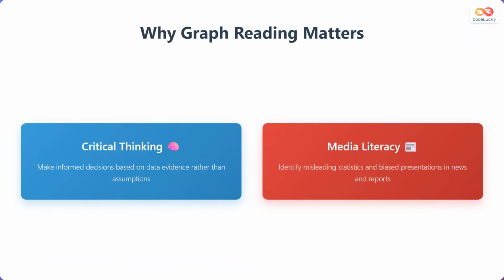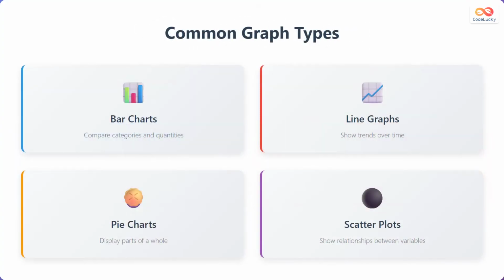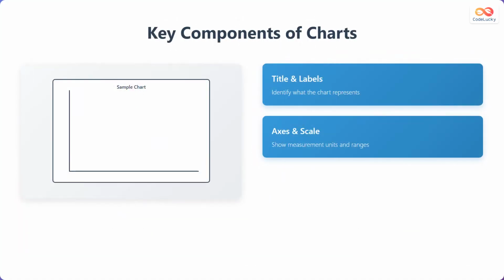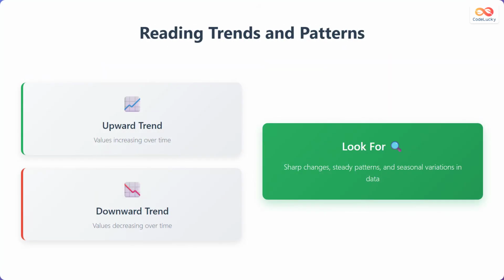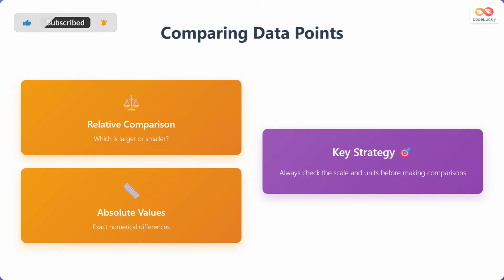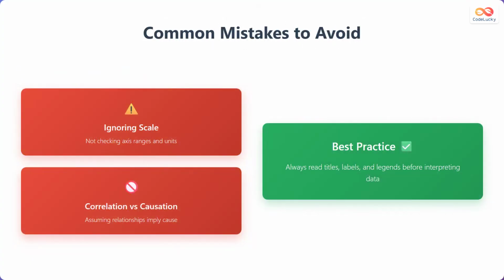Graph Reading for Beginners: Unlock Data Interpretation Skills!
📊 Confused by charts and graphs? You're not alone! This video breaks down the fundamentals of graph reading, making data interpretation accessible to everyone. Whether you're a student, a professional, or simply someone who wants to understand the world better, this tutorial is for you.

We'll cover:
✅ Why graph reading is essential for critical thinking and media literacy.
✅ Common graph types: bar charts, line graphs, pie charts, and scatter plots.
✅ Key components of charts: titles, labels, axes, and scales.
✅ How to identify trends and patterns in data.
✅ Common mistakes to avoid when interpreting graphs.

Learn how to confidently compare data points, avoid misleading information, and make informed decisions based on evidence. Start your data literacy journey today! 🚀

Chapters:
00:00 - Basic Graph Reading
00:20 - Why Graph Reading Matters
00:50 - Common Graph Types
01:20 - Key Components of Charts
01:44 - Reading Trends and Patterns
02:10 - Comparing Data Points
02:37 - Common Mistakes to Avoid
03:10 - Practice Makes Perfect
03:35 - Outro